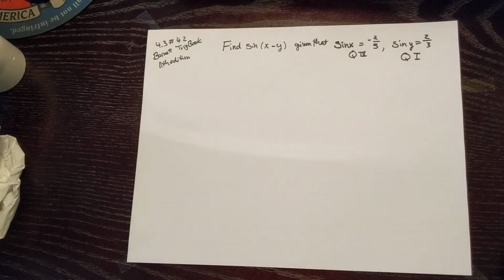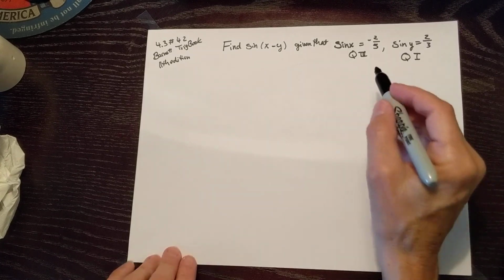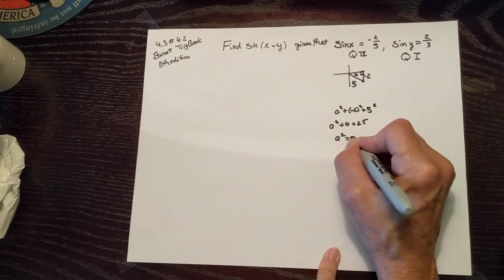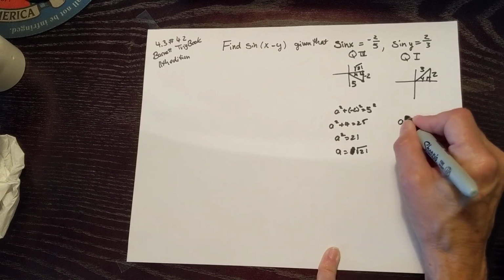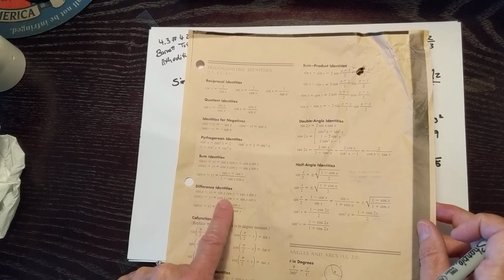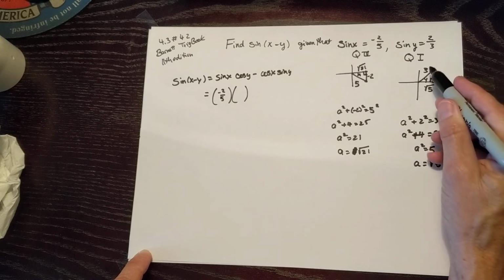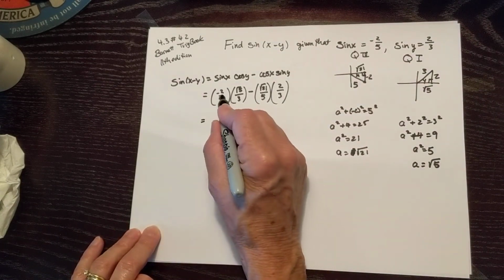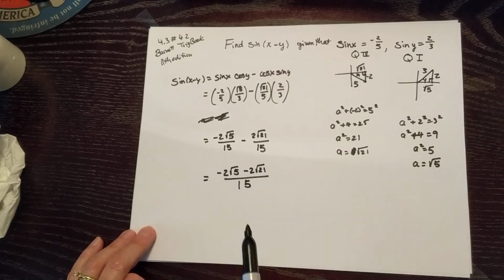Using a Difference Identity